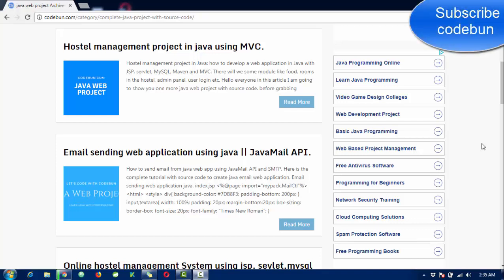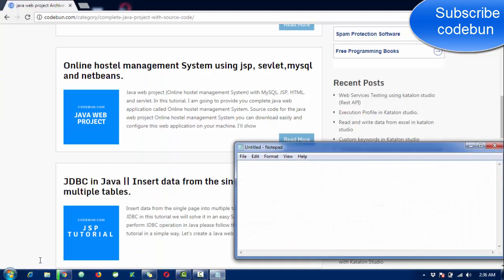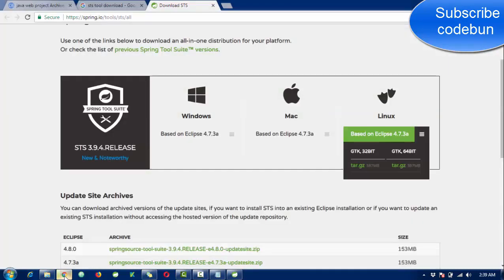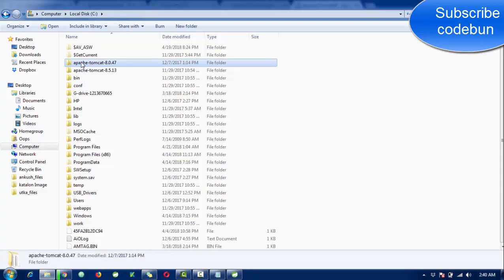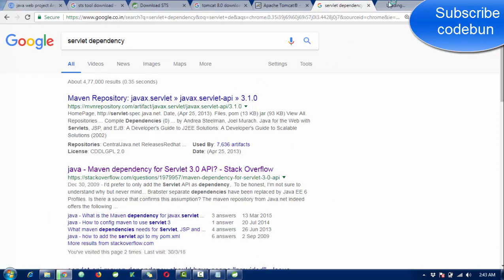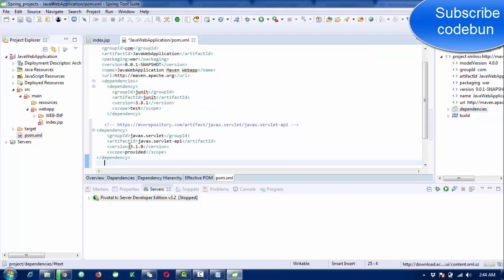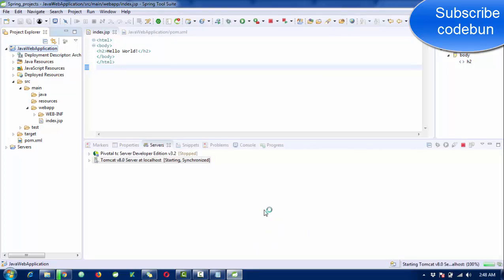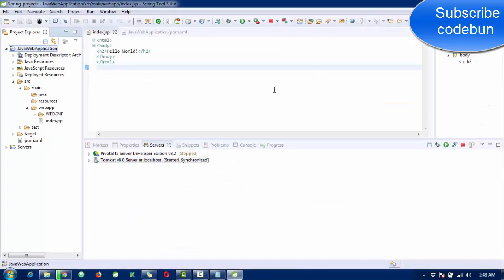Java web application development using eclipse or STS tool || Environment setup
Java web application development tutorial using eclipse or STS tool.
How to set up an environment to develop java web application.
Java web application using maven and MVC architecture.

java web application development tutorial 5: Login and registration

java web application development tutorial 6: Login and logout

java web application development tutorial 7: how to prevent browser back button in JSP.